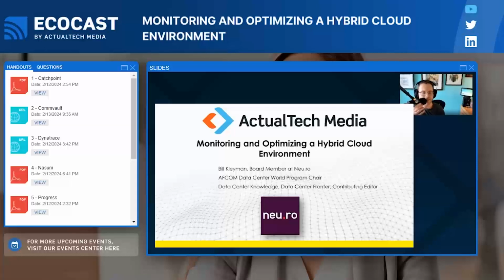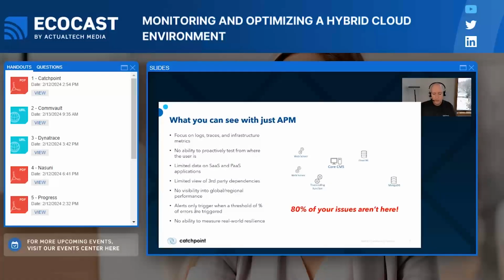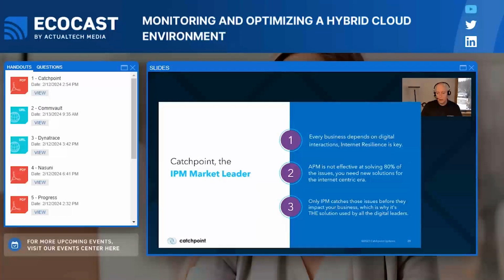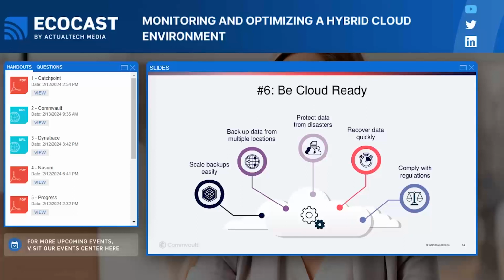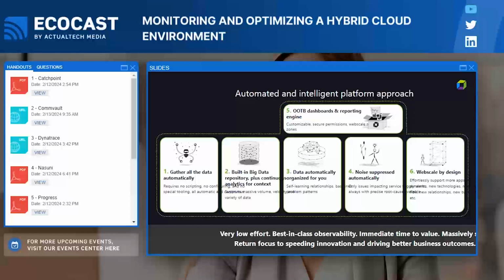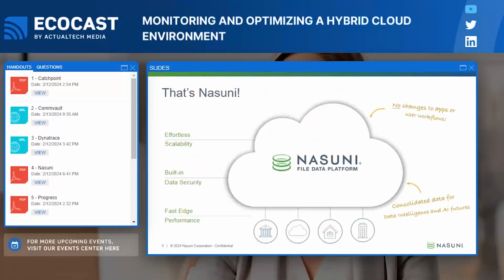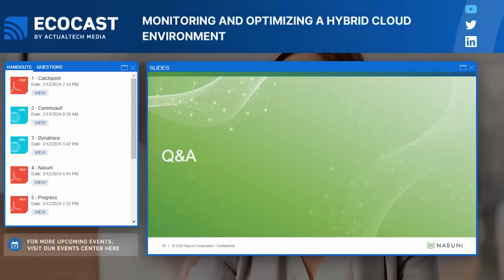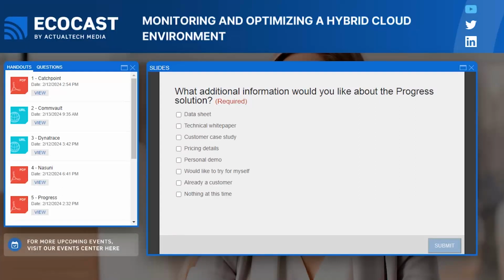Monitoring and Optimizing a Hybrid Cloud Environment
Embrace the power of hybrid cloud solutions with our upcoming EcoCast, designed to guide organizations through the intricacies of monitoring and optimizing hybrid cloud environments.

As businesses increasingly adopt hybrid cloud models to balance flexibility and control, the need arises for effective monitoring and optimization. This EcoCast will provide practical insights into ensuring seamless performance, resource efficiency, and cost-effectiveness in your hybrid cloud deployment.

Expert presenters will offer a deep dive into the nuances of monitoring diverse workloads, maintaining security across hybrid environments, and implementing strategies for efficient resource allocation. From real-time performance analytics to cost management best practices, participants will gain a comprehensive understanding of how to extract maximum value from their hybrid cloud investments.

Don't miss this opportunity to gain new insights into the complexities of hybrid cloud management. Join us to empower your organization with the knowledge and tools needed to monitor and optimize your hybrid cloud environment effectively. Register now to stay ahead in the era of hybrid IT.